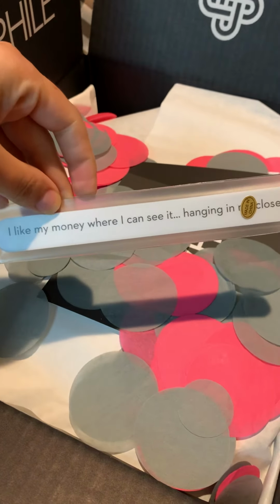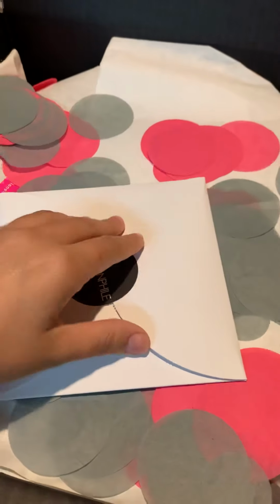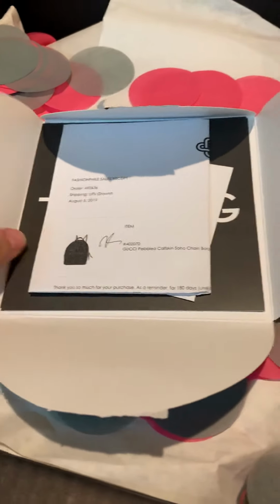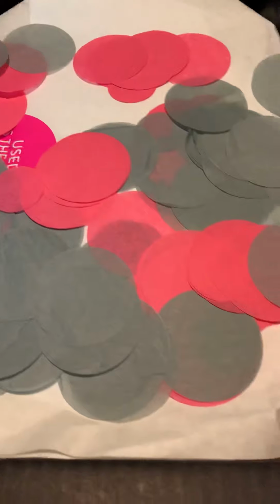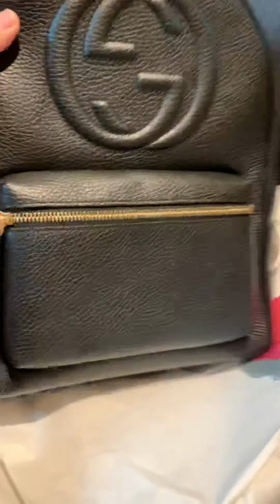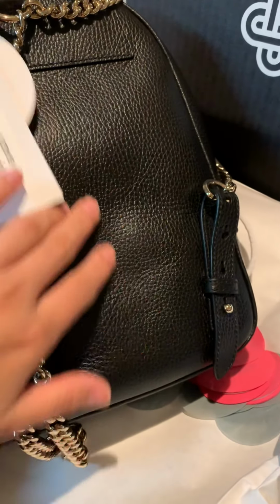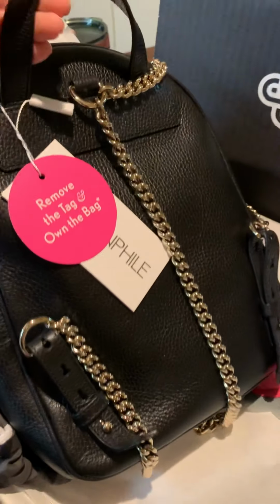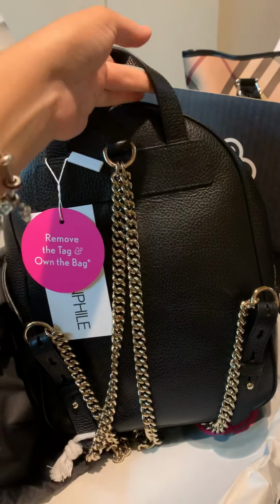UNBOXING MY PREOWNED GUCCI SOHO BACKPACK!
Hi friends!
Welcome back! I wanted to share with all your bag lovers a purchase I made back in August of this year (2019) I hope you are as pleased as I was when I first saw it as well

Also!

-Martha